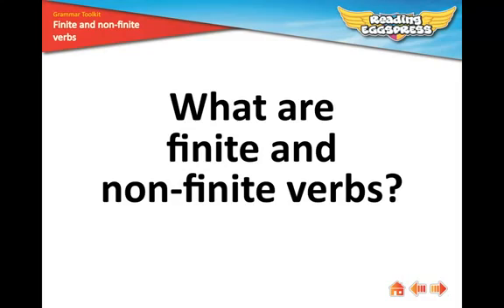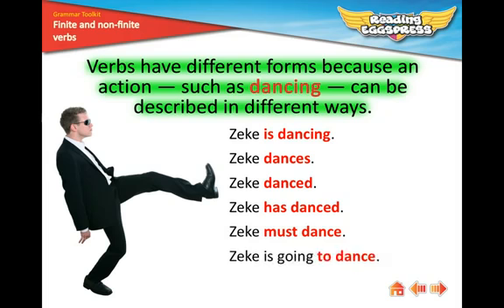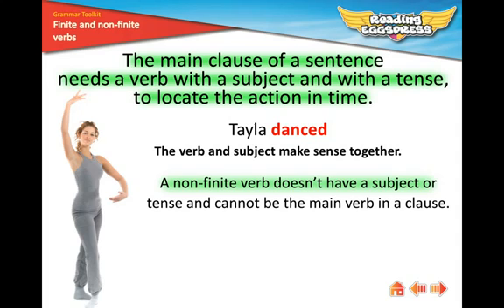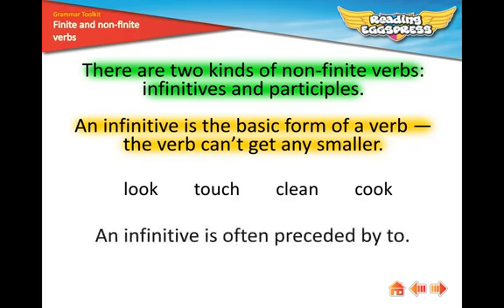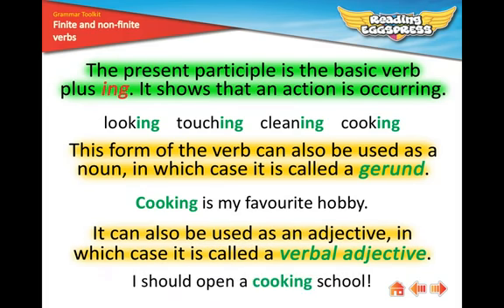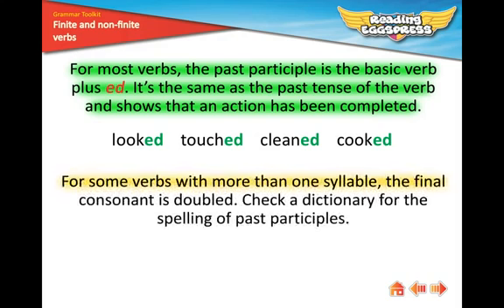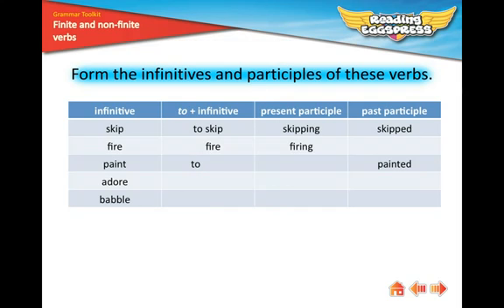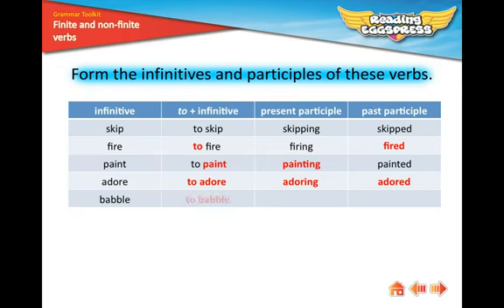Finite and non finite verbs